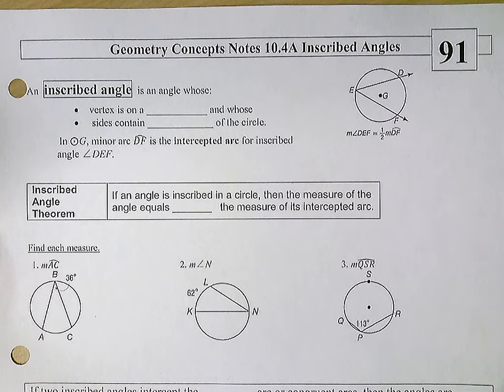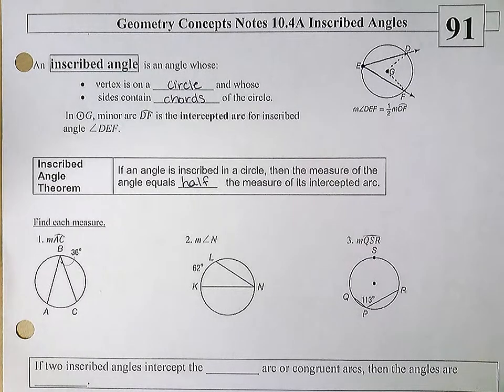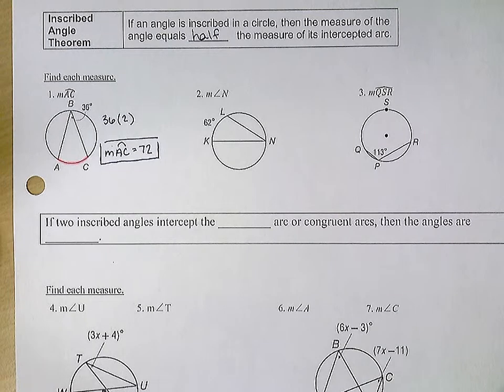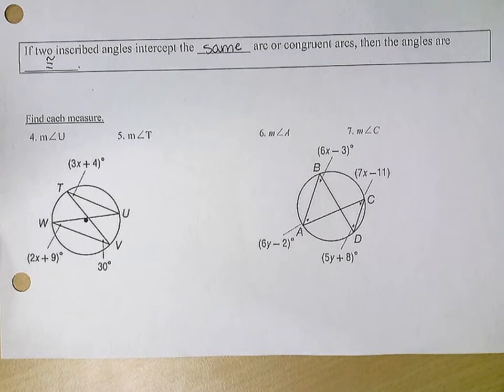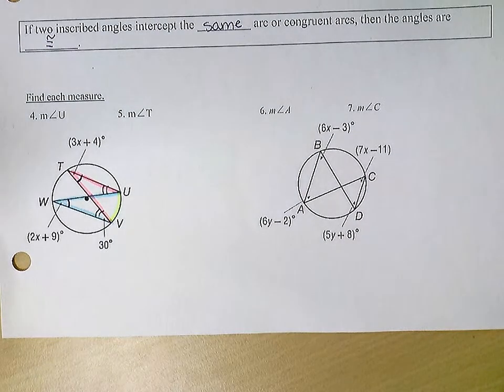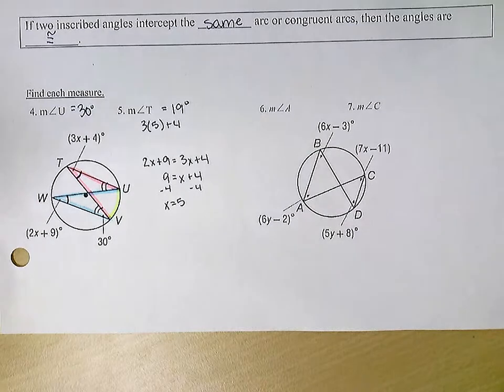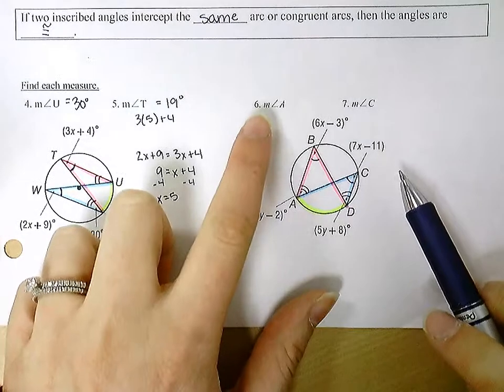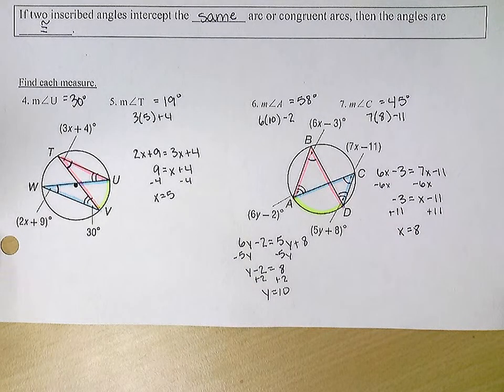Lesson 10 4A